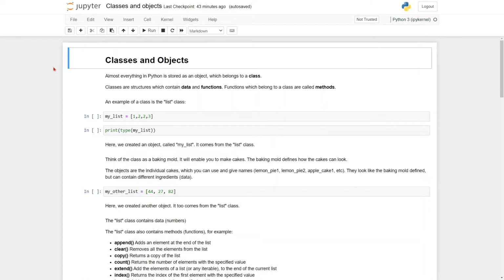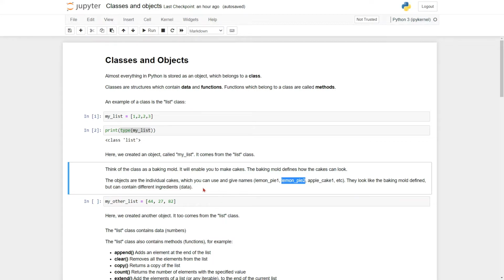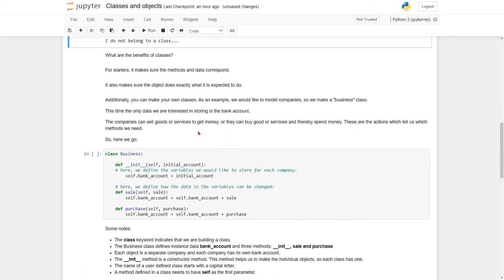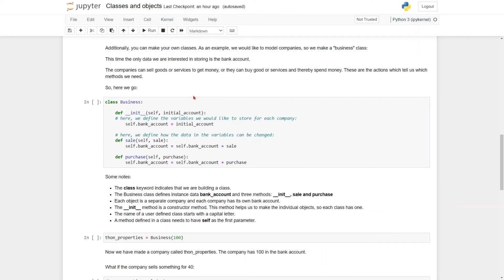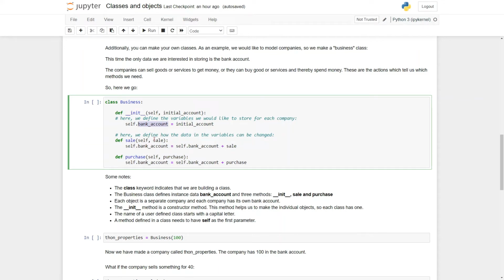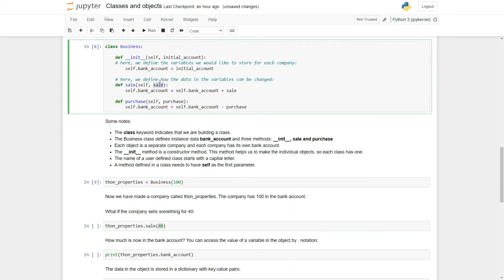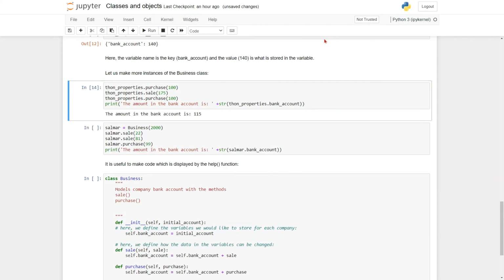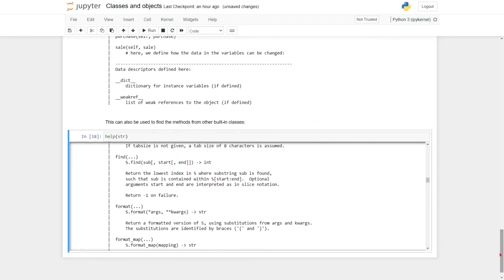Python - classes and objects